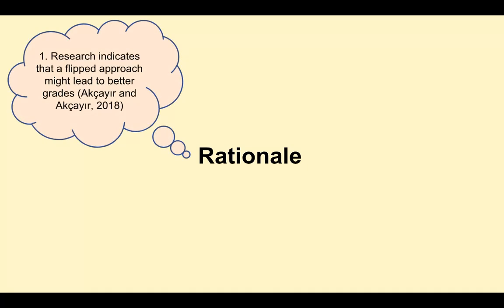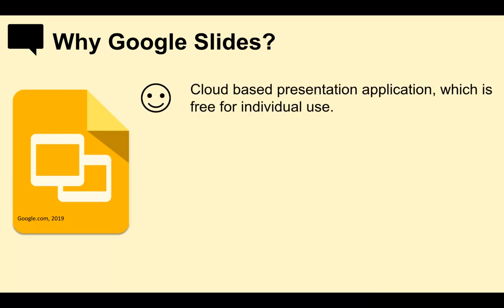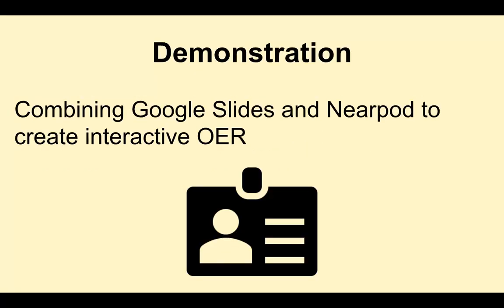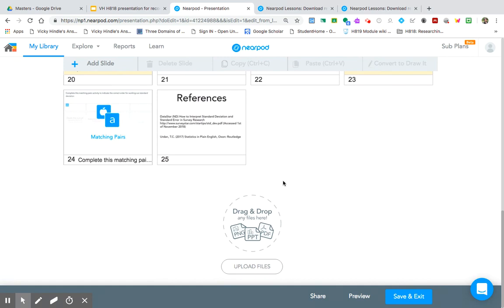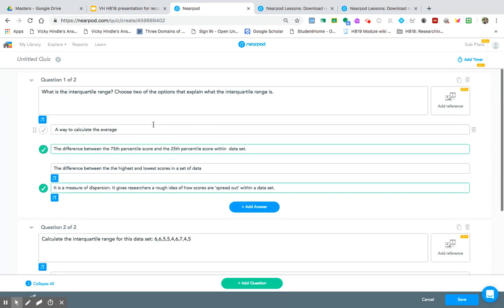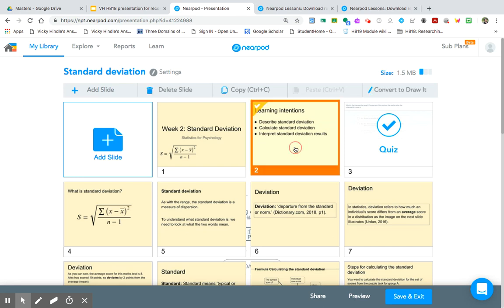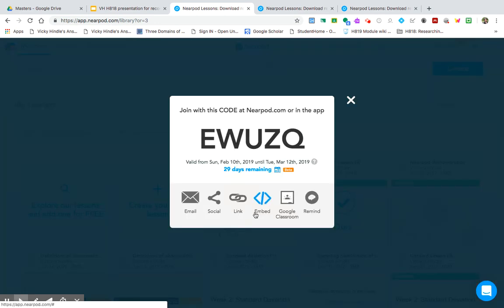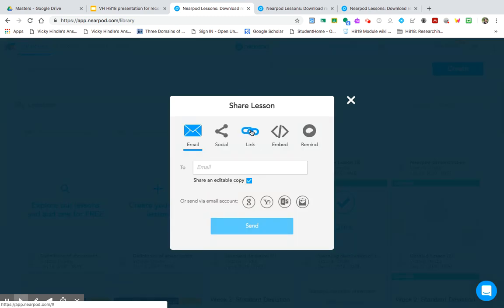H818 conference presentation MP4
This presentation was created for the H818 conference. All students studying on the 'Networked Practitioner' module have to take part in this conference. The 'Networked Practitioner' is an optional module on the Open University's 'Masters in Online and Distance Education'.

This presentation outlines the rationale for creating OER and how applications, such as Google Slides and Nearpod, can be combined to create interactive OER.